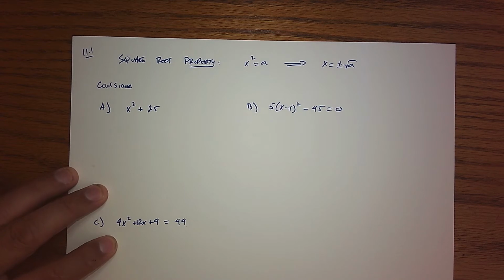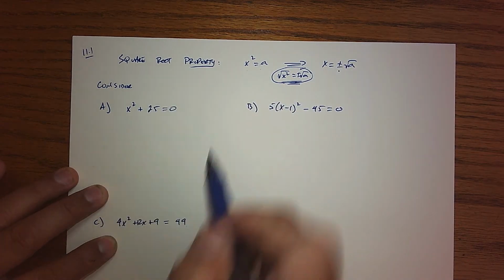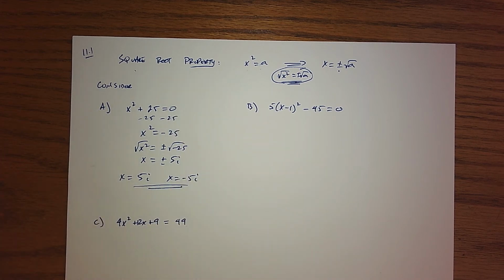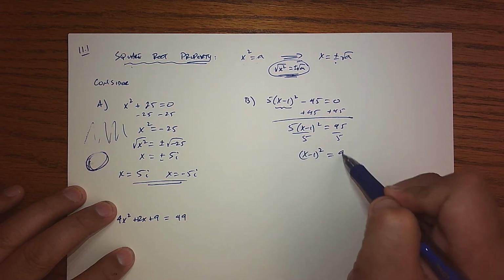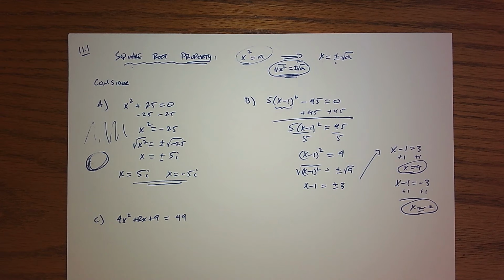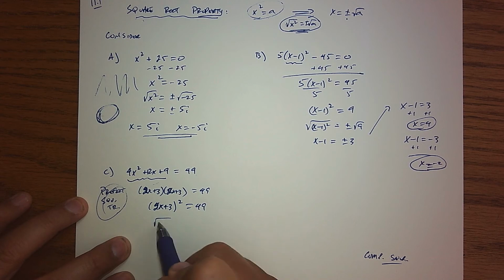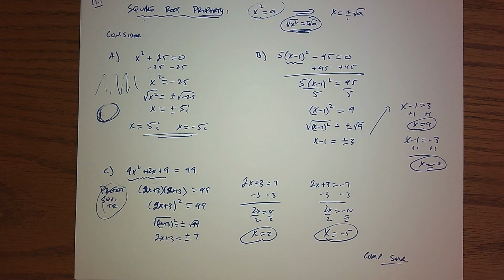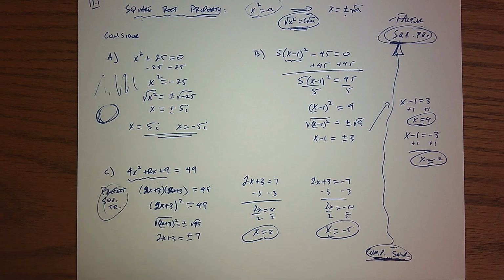Section 11 1 Square Root Property